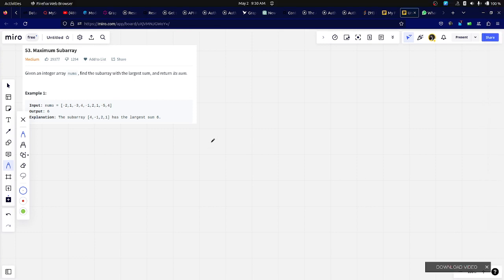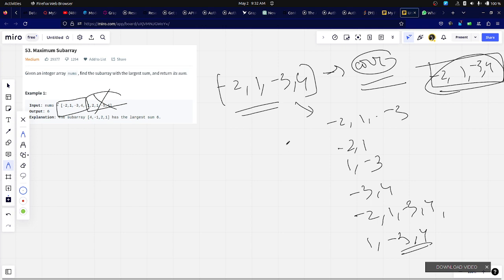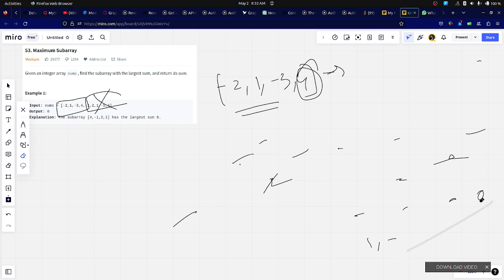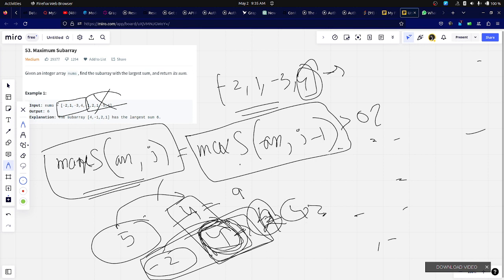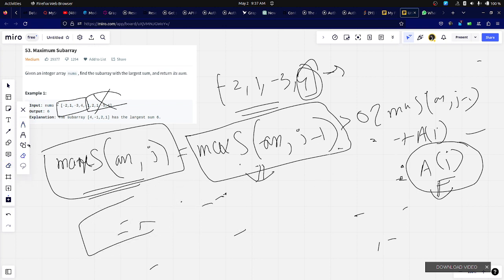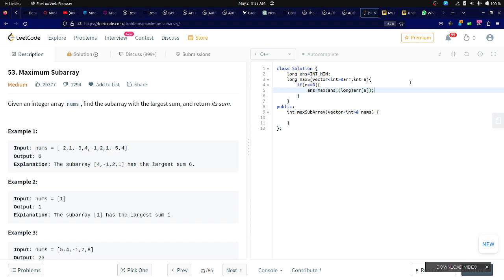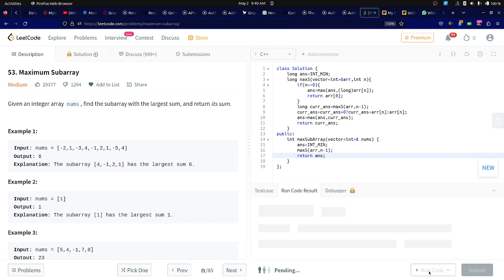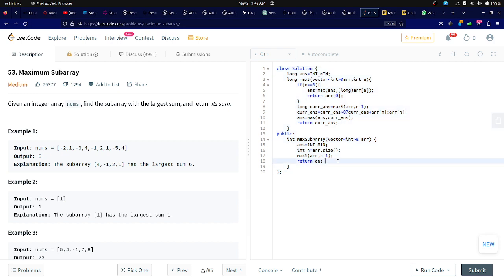53. Maximum Subarray || Solution || Intuition || C++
Looking to crack your next technical interview? In this video, we dive into the world of data structures and algorithms, two fundamental concepts that you need to master to succeed in coding interviews.

Throughout this 90-day challenge, we will cover a range of topics, including arrays, linked lists, trees, graphs, sorting algorithms, searching algorithms, and much more. Our goal is to help you build a strong foundation of these concepts so that you can tackle any coding challenge with ease.